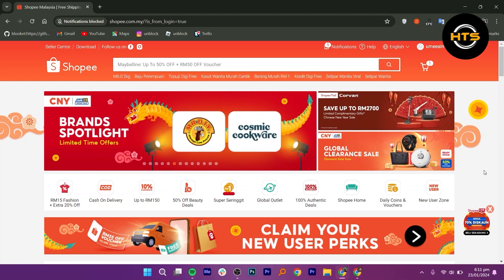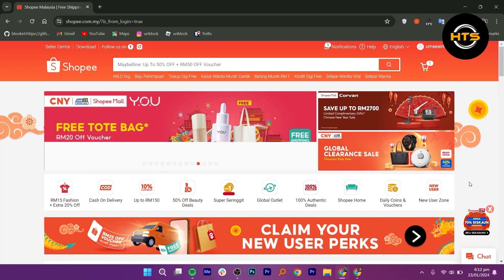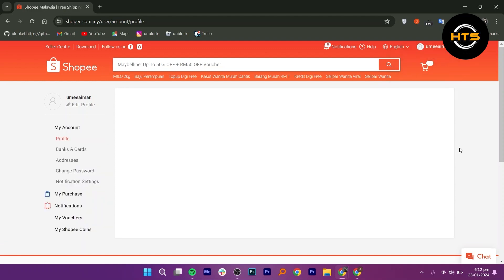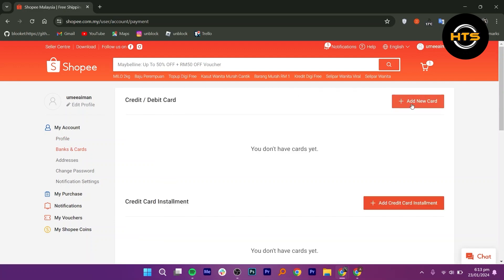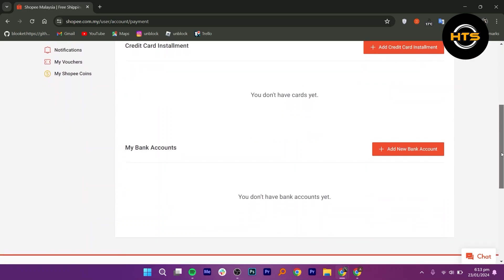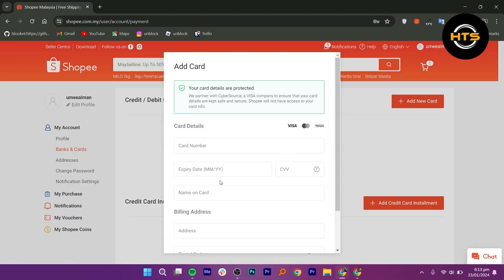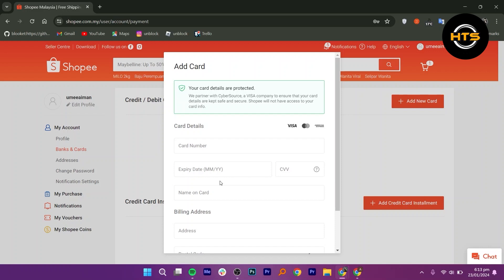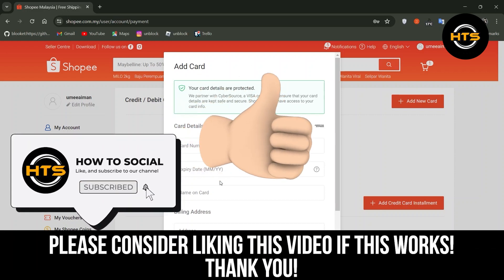How To Use Google Pay In Shopee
Hey everyone! Welcome to this how to make payment in shopee video tutorial.

If you want to know, how to make payment for shopee pay later or how to pay shopee pay later using credit card, this video is for you.

In this video, we will show you how to pay shopee using e wallet, how to pay Shopee using google pay
and how to pay your shopee spaylater.

The steps on how to pay shopee using touch n go eWallet and how to top up shopeepay using touchpay is easy.

After watching this video, you will find out how to pay online in shopee, and how to pay shopee using gcash.